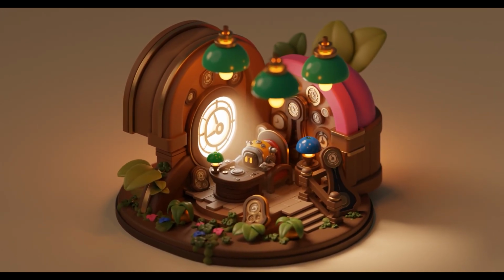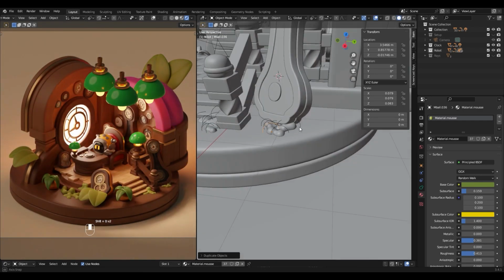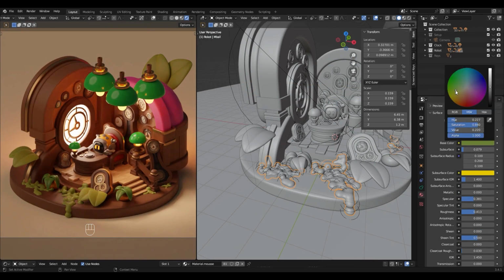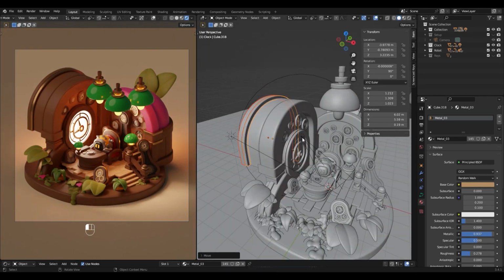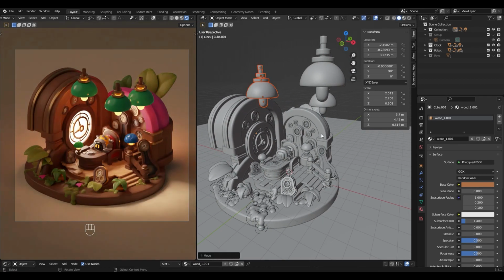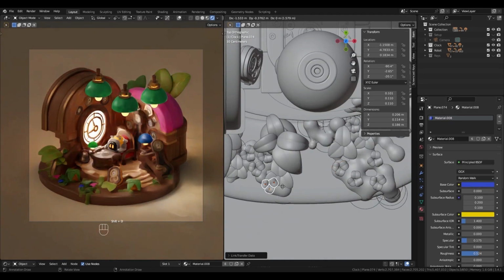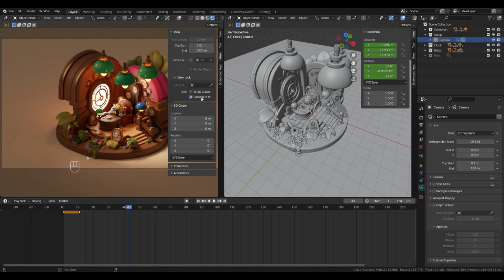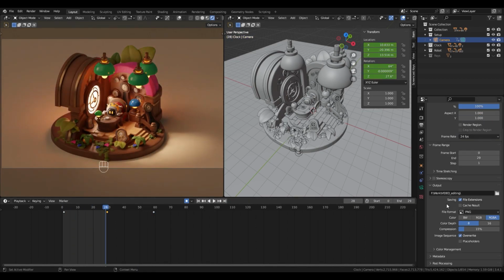Making a Cute Isometric 3D Scene in Blender w/ Brice Eljeji Part 5: Final Touches & Render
Welcome back to another Studio Sessions tutorial series. This time we have brought in talented Blender 3D artist Brice Eljeji to teach how to create a cute isometric scene. Part 5 puts final touches on the project and renders everything out.